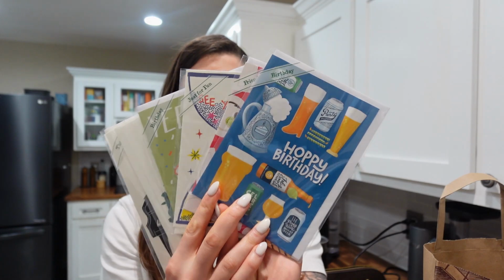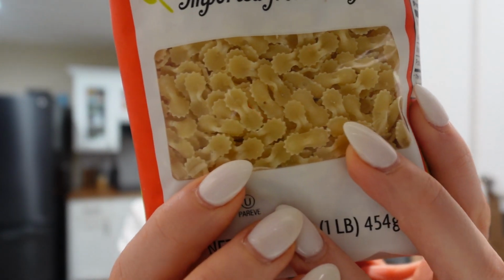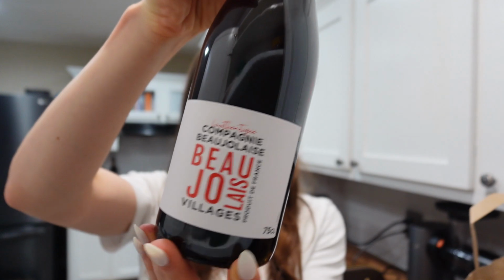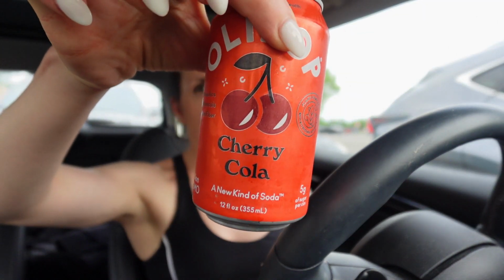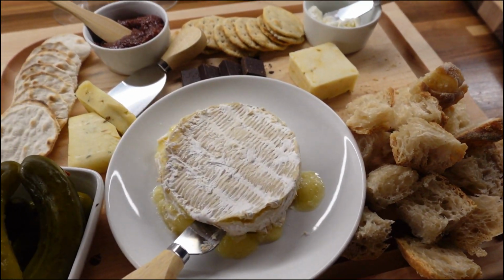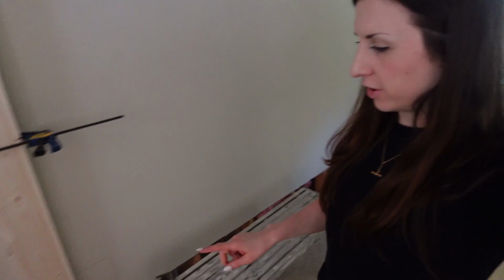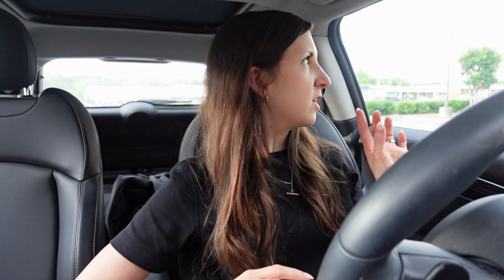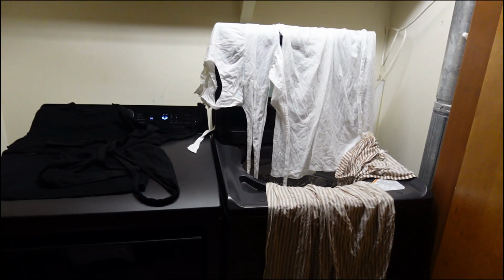Home Demo Week | A Messy Home Vlog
We've demo'd our house!
This week officially kicked off a remodel we've been dreaming of since we bought our house. We've knocked down the wall (well, our contractor knocked down the wall and I swung a sledgehammer) and the remodel has begun. Merging living rooms, new floors, what else?